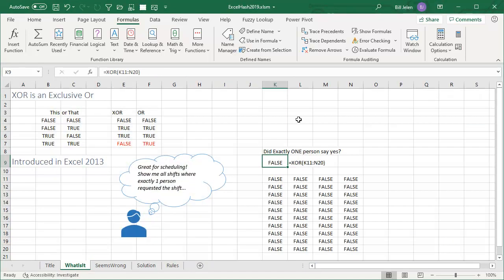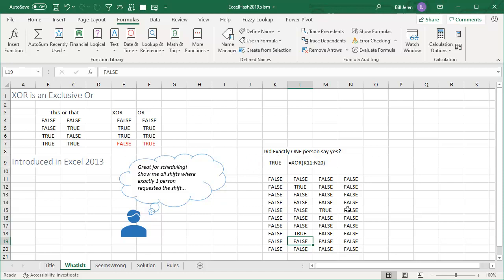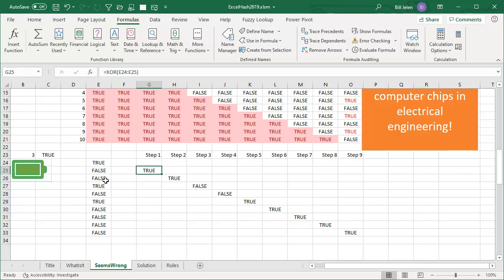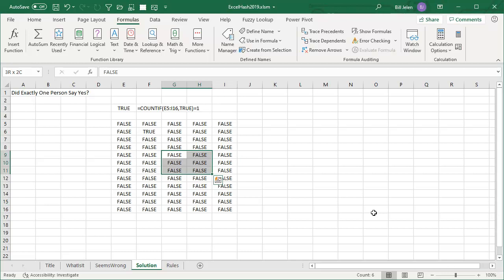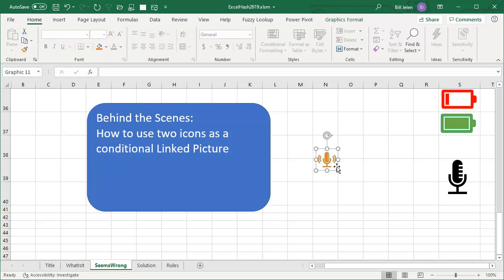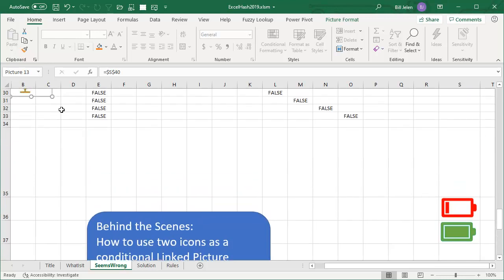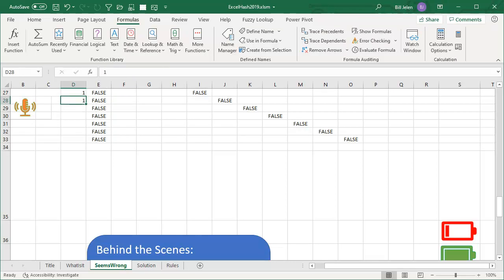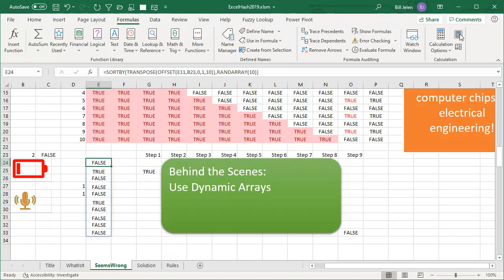Excel Criteria Secrets: XOR IS ODD in Excel - Episode 2303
Microsoft Excel Tutorial: XOR function does not do what most would expect.

Welcome back to the MrExcel Netcast, where we dive into all things Excel. In this episode, we're discussing the XOR function, also known as exclusive or, which was introduced in Excel 2013. While we've always had the AND and OR functions, XOR brings a new level of logic to our Excel formulas. But how does it work? Let's find out.

First, let's clarify what XOR means. It stands for exclusive or, meaning that it's looking for exactly one item to be true in order for the formula to return true. If both items are false, then XOR will return false. If one item is true and the other is false, XOR will return true. But here's where it gets interesting - if both items are true, XOR will return false. This is different from the OR function, which would return true in this scenario.

So why is XOR useful? Well, imagine you're on a scheduling committee and you need to assign shifts to volunteers. With XOR, you can easily find all the shifts where exactly one person has requested that shift. This eliminates the need for seniority rules and makes the scheduling process much smoother. However, there is a catch. XOR doesn't always work as expected, as we'll see in the examples in this video.

In this video, we'll explore the different scenarios where XOR may not give us the desired result. We'll also see how electrical engineers have a different perspective on XOR and why it's important for Excel to work the same way as computer chips. But don't worry, we'll also show you a better alternative to XOR that will give you the correct result every time. Plus, we'll share some behind-the-scenes tips on how to use icons and dynamic arrays in your Excel formulas. So sit back, relax, and let's dive into the world of XOR in Excel. And don't forget to vote for this video in the 2019 Excel Hash competition - the link is in the description below.

This is my entry in the Excel 2019 Excel Hash Competition.
Covered in this video: Why does the XOR function return "wrong" results with more than two inputs.
Comparing XOR to ISODD
How to use icons in Excel
Linked Picture with a conditional selection of which icon to use.

How to use XOR function in Excel
Exclusive OR in Excel
Why does XOR count if odd number of True?
Is there a bug in XOR in Excel
count if exactly one True in Excel
excel how to insert icons
how to format excel with icons
how to insert icons in excel
how to use condtional formating with icons on excel
how to use icons formatting in excel?
how to add camera in excel
how to use camera function in excel
how to use camera tool in excel
ways to use excel camera tool
where is camera in excel
can you use offset in an excel formula
excel named range with offset
dynamic named range with offset in excel

(0:00) Walkthrough: Exclusive OR in Excel with XOR
(0:50) Use in Scheduling Committee
(1:13) XOR says 3 True values are True which is buggy
(1:42) Electical Engineers want XOR to behave like the chip
(2:13) Evaluating XOR two cells at a time
(3:00) ISODD function can do what XOR does
(3:22) Alternate formula to count if exactly one is true
(3:41) Excel Hash 2019 competition
(4:03) Two icons as linked conditional picture
(4:30) Inserting Icons in Excel
(5:25) Linked Picture in Excel
(6:15) Define a name with the OFFSET formula
(7:27) Use of Dynamic Arrays in the Hash competition